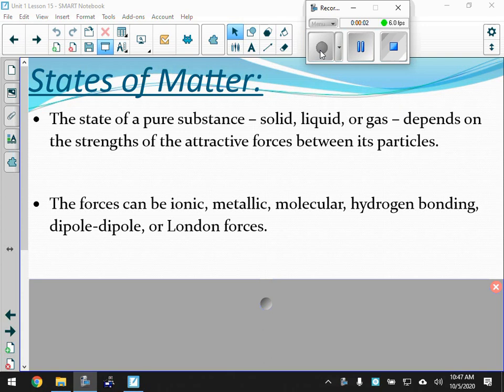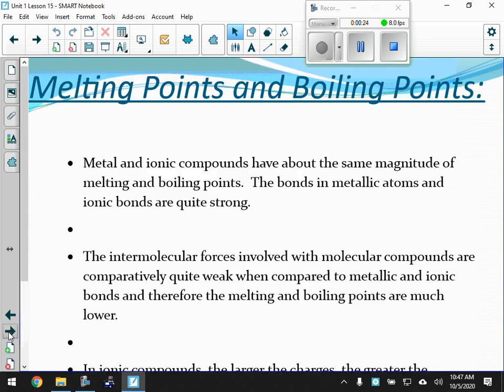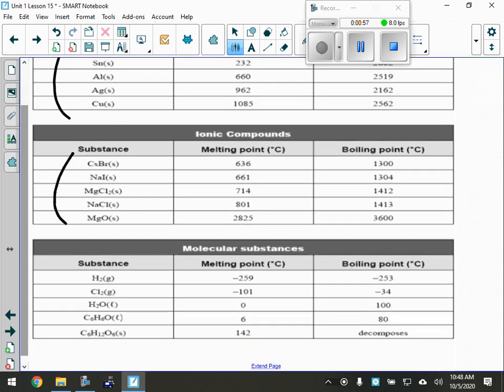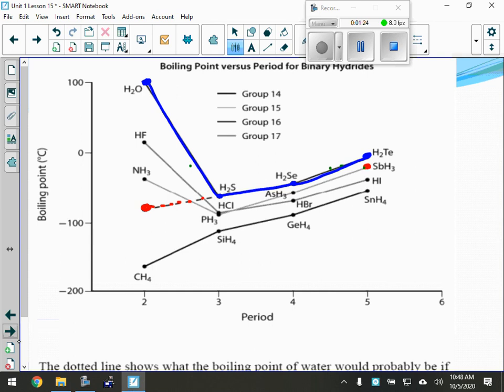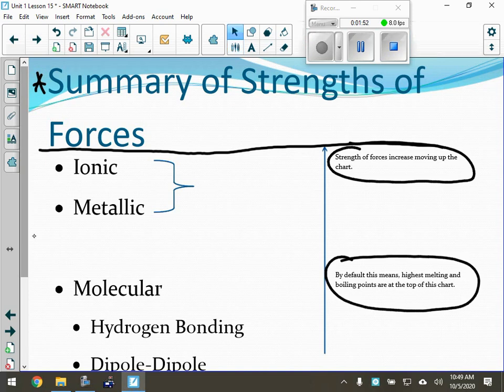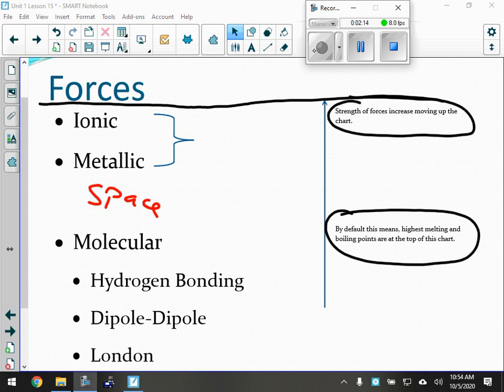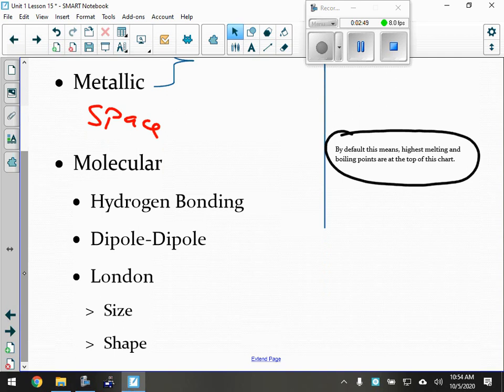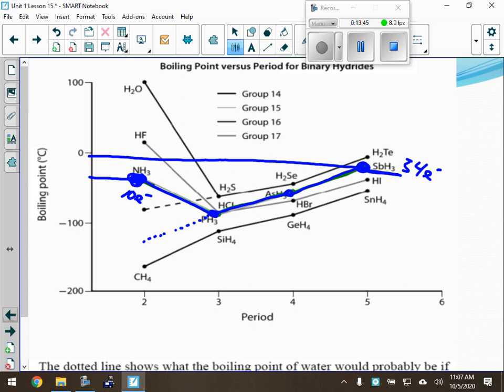Unit 1 Lesson 15 PT B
summary of strengths of forces